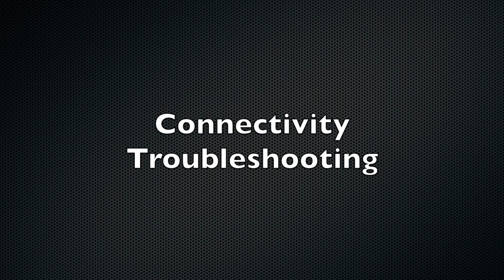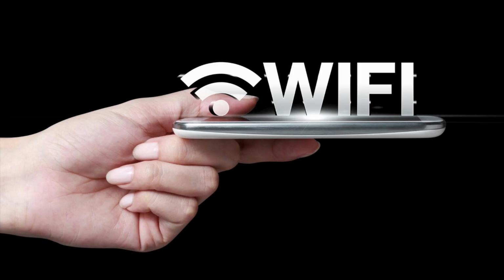Troubleshooting Wi Fi Networks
Troubleshooting Wi-Fi (Network +)

As with any troubleshooting scenario, your first step in troubleshooting a wireless network is to break down your tasks into logical steps. You first step should be to figure out the scope of your wireless networking problem. Ask yourself who, what, when

Hardware Troubleshooting (2:33)
Wireless networking hardware components are subject to the same kind of abuse and faulty installation as any other hardware component.

Software Troubleshooting (3:15)
Because you’ve already checked to confirm that your hardware is using the correct drivers, what kind of software-related problems are there left to check? Two things come immediately to mind: the wireless adapter configuration utility and the WAP’s firmware version.

Connectivity Troubleshooting (4:49)
Most wireless connectivity problems come down to an incorrect configuration (like an incorrect password), low signal strength, or interference.

Configuration Troubleshooting (8:27)
With all due respect to the fine network techs in the field, the most common type of wireless networking problem is misconfigured hardware or software. That’s right—the dreaded user error!